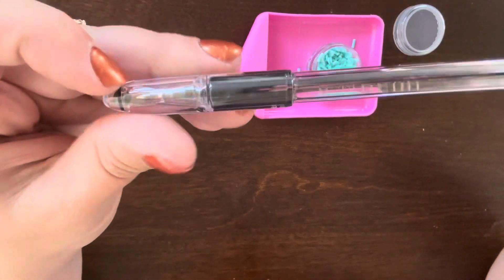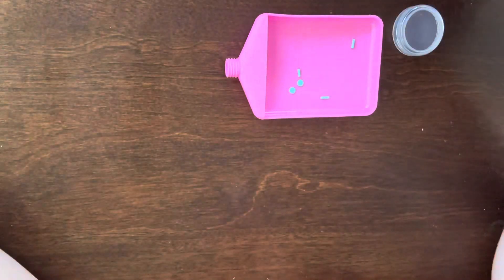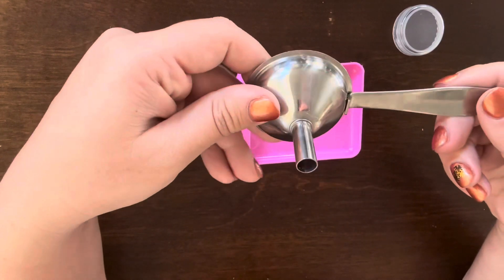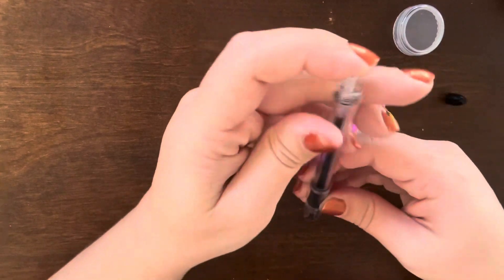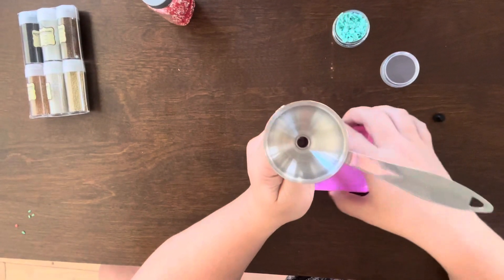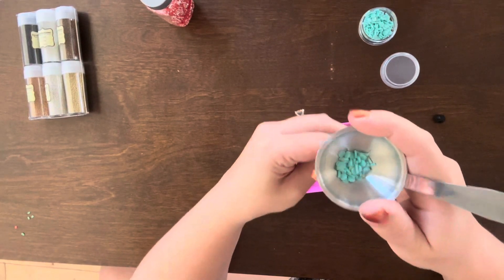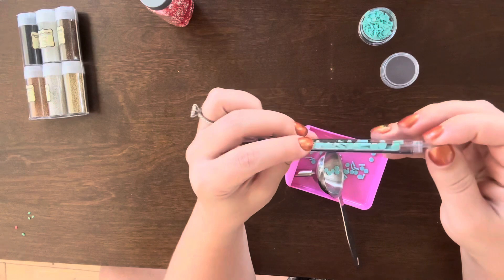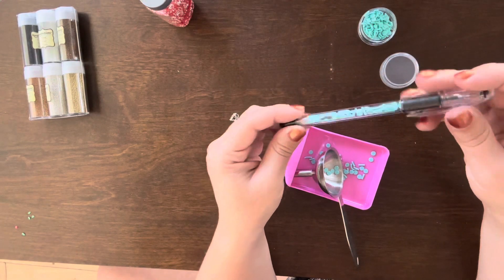Tutorial- shaker or glitter pens to use with your craft fair projects!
Sharing how I make glitter or shaker pens to go with some of my craft fair projects.

Small funnel:

Embossing tray: